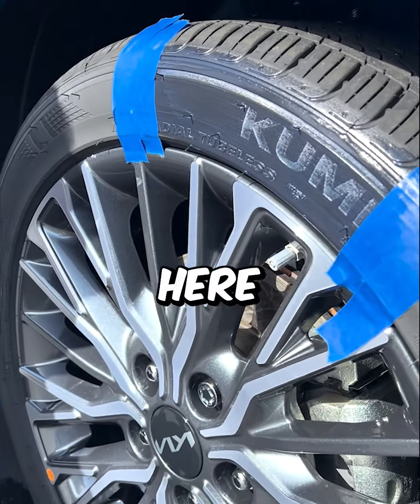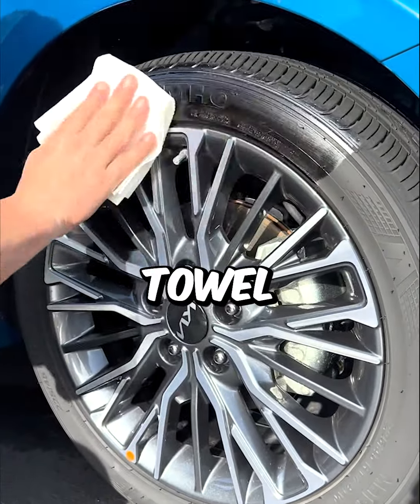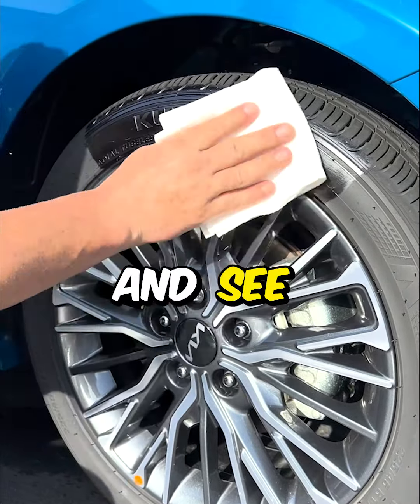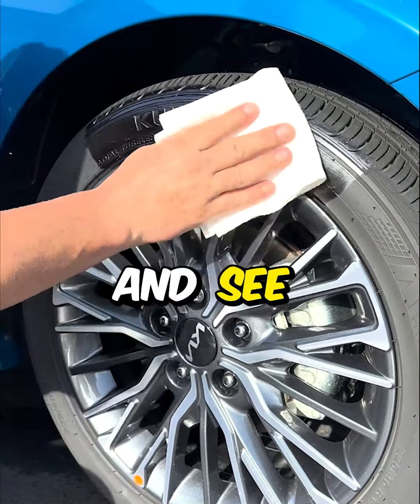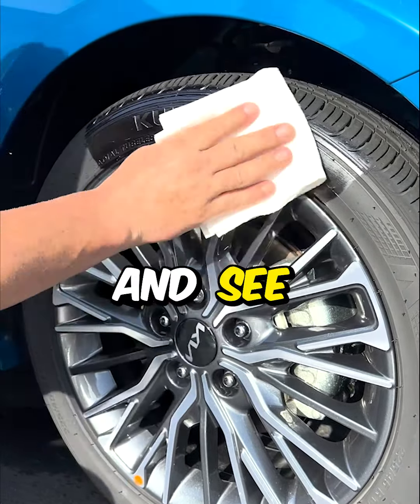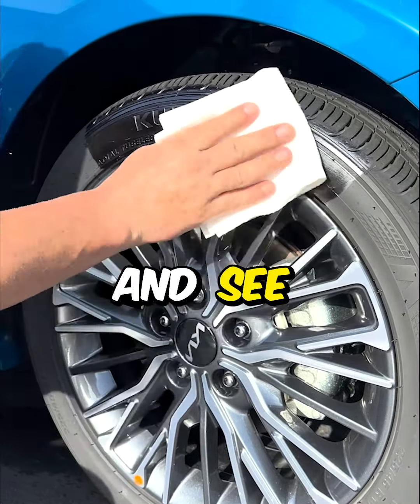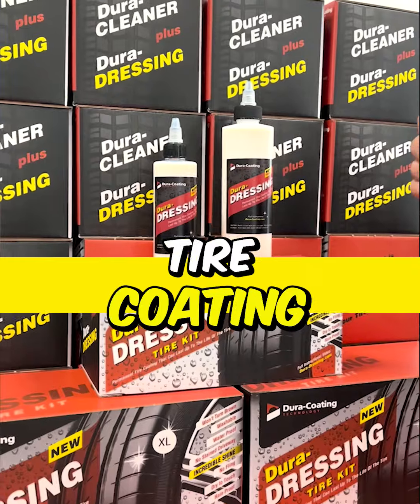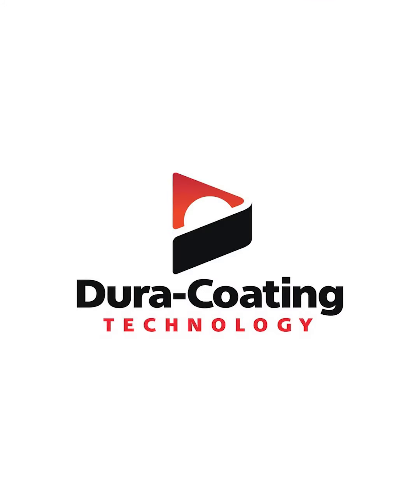Longest lasting tire dressing on the planet!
Over 150,000 people per year make the switch to Dura-Dressing tire coating and leave the slimy silicone tire dressings that sling behind!

Find Dura-Dressing on AMAZON or direct from us!

No oils, Silicone, or solvents!!! Made in the USA 🇺🇸Premium Professional detailing products when only the best will do. You won’t find this at the auto parts stores!

Fully washable, Water Proof, No Sling, Dry to the touch, No more brown tires! No oils, no silicone, no solvents. Eco friendly, non hazardous, Non flammable and wont eat your tires!!!